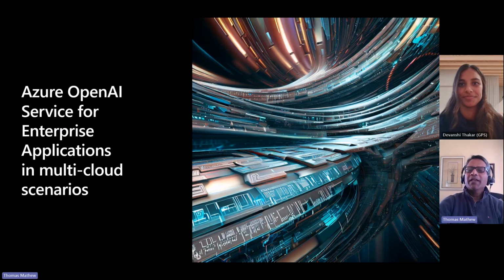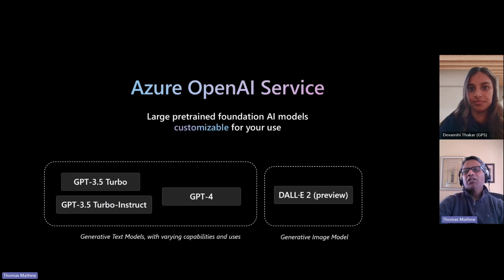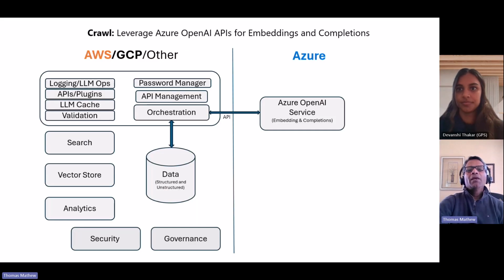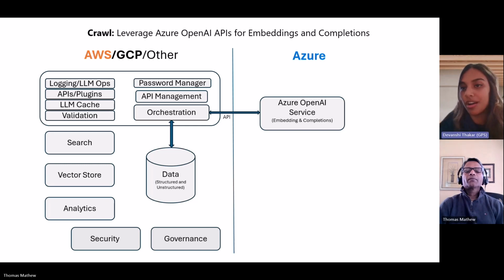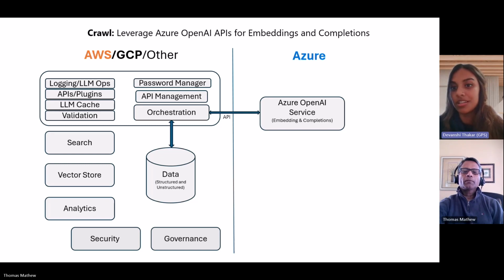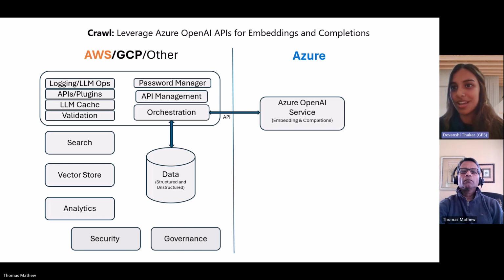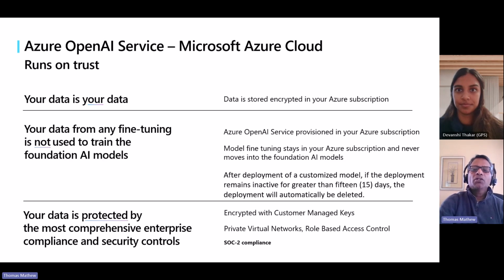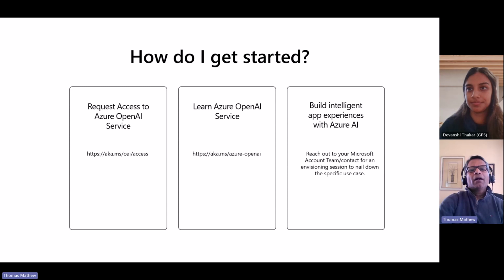Leveraging Azure OpenAI Service in multi-cloud scenarios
What are the key approaches to harnessing the popular Azure OpenAI Service for building enterprise-grade applications on AWS, GCP, or alternative cloud platforms? Typical business use cases include content generation, summarization, code generation, information discovery, knowledge mining, and more.